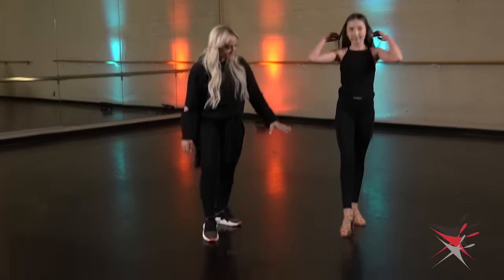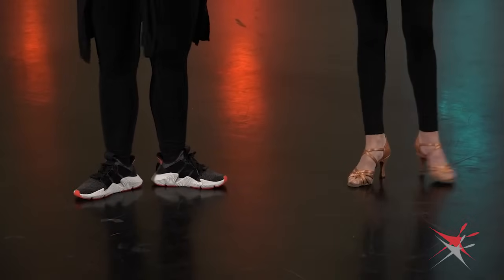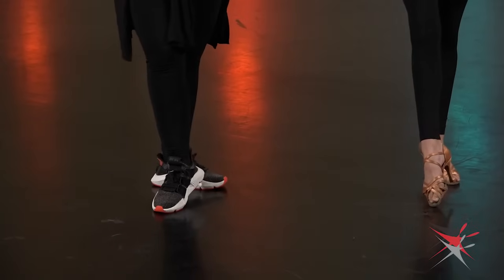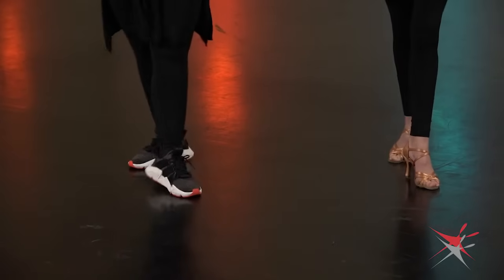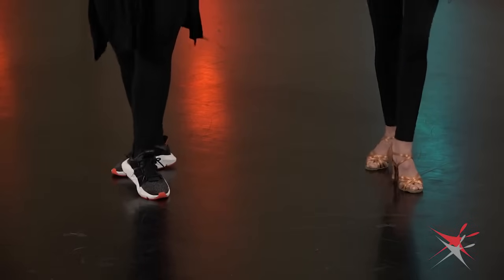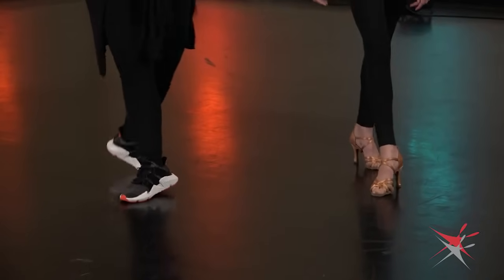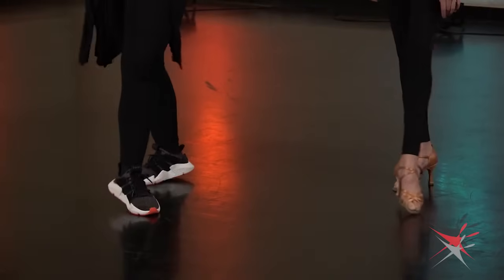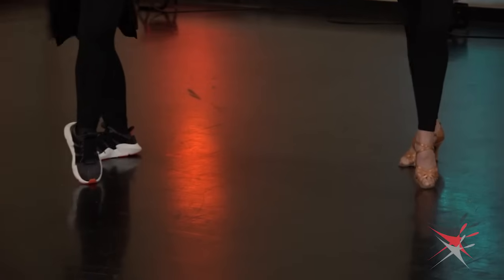Lacey Schwimmer Teaching Tips Presented By Dance Teacher Web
DanceTeacherWeb.com is the LARGEST Online Dance Resource with 1000+ videos, 100's of Lesson Plans, and Teaching Tips so that you can stay current and creative all year long! Dance Studio Owners get instant access to new marketing trends, selling, retention and communication systems that can generate 27% more profit! Dance Teacher Web is the trusted online resource for 10,713 dance educators worldwide! Lacey Schwimmer Teaching Tips Presented By Dance Teacher Web